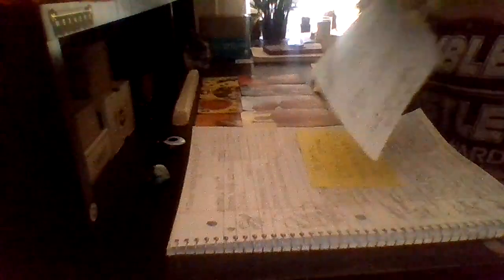SOMEONE IS BEING ABUSED BY NARCS🪄 DONT NO THEY TRYNNA ABUSE GOD! ITS NO MATCH U ARE DIVINE SHINE✨🧿